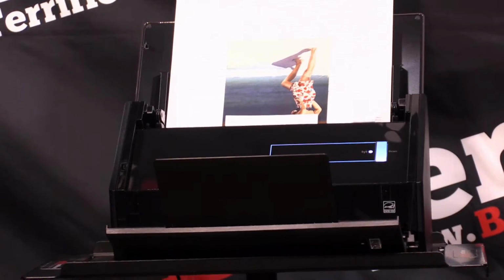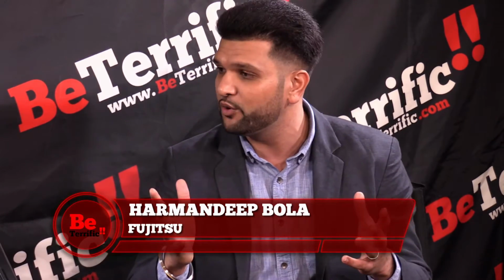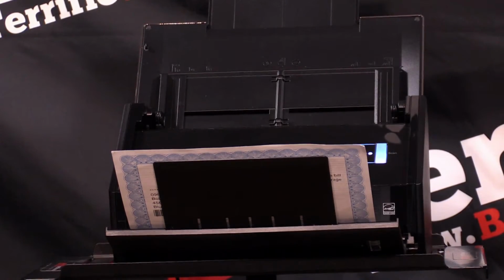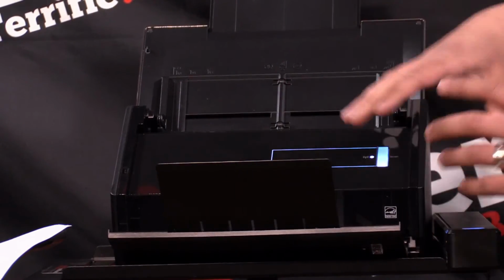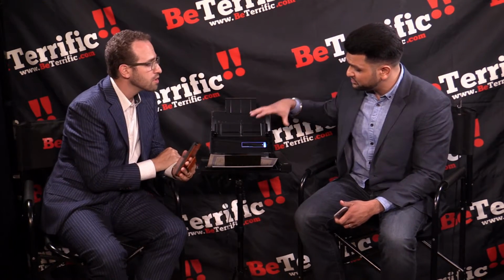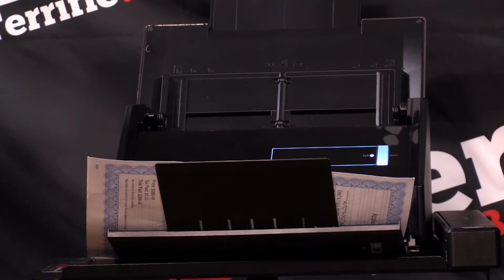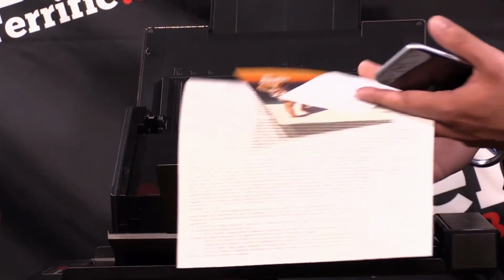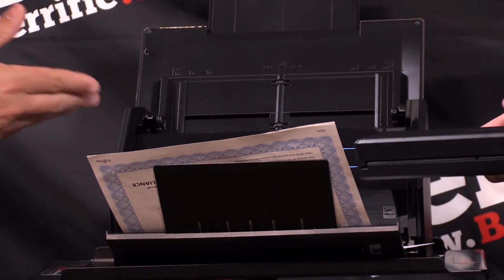Fujitsu ScanSnap iX500 at CE Week 2016 on BeTerrific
Live from CE Week 2016! Harmandeep Bola from Fujitsu joins us on the BeTerrific CE Week 2016 Live Show to demonstrate their ScanSnap iX500 document scanner and show us the portable iX100 scanner!